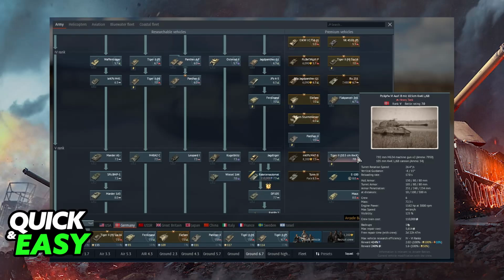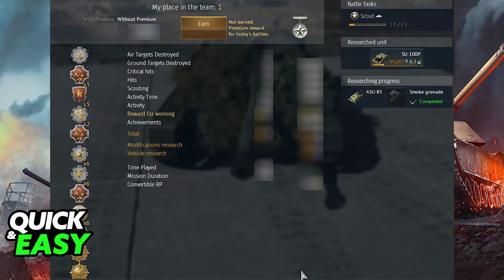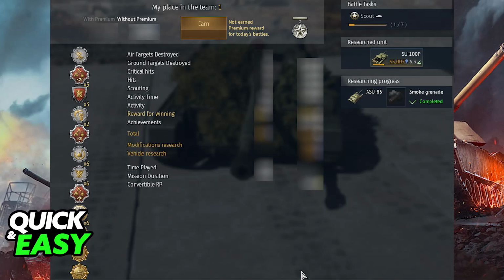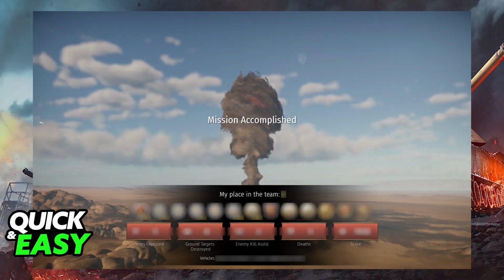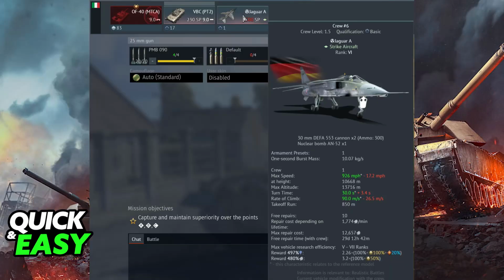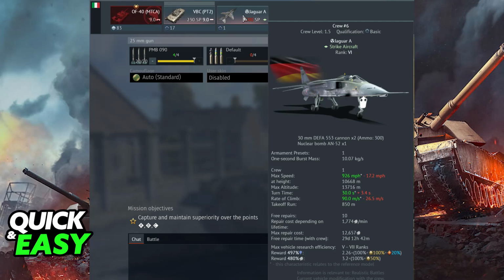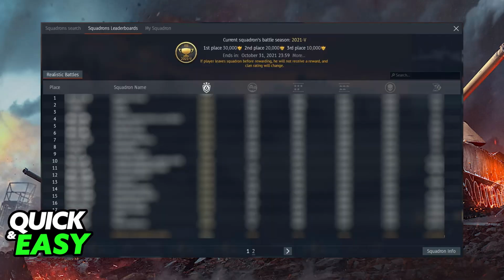How To GET More Research Points in War Thunder 2025 - Step by Step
I will solve your doubts about how to get more research points in war thunder 2025, and whether or not it is possible to do this.

I hope I have helped you with the video!